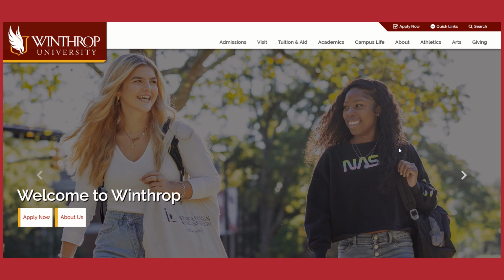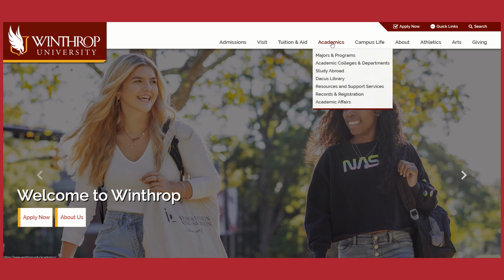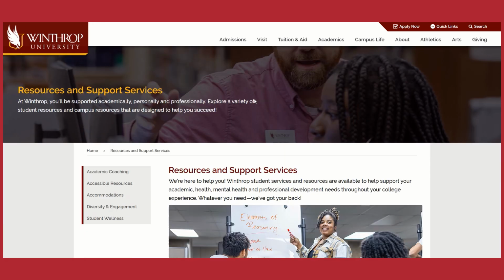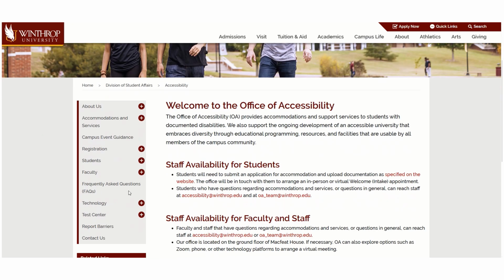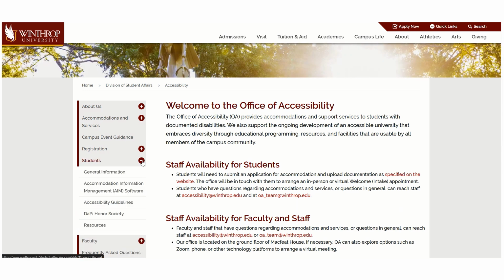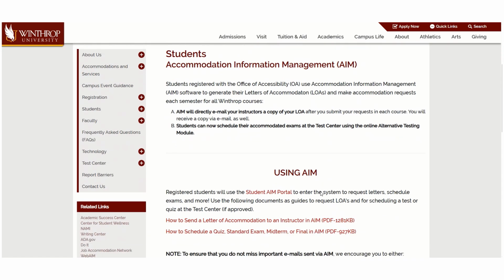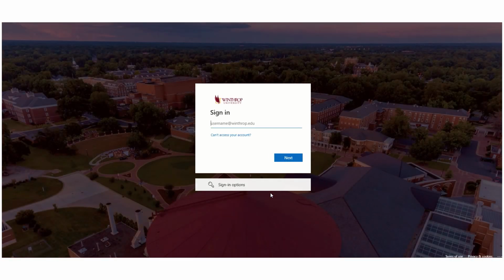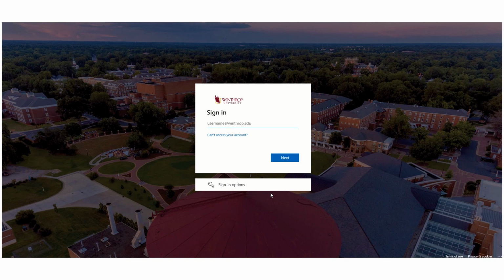Student Guide: How to Access the Student AIM Portal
View this tutorial to learn how to access the Student AIM Portal used by the Office of Accessibility at Winthrop University.